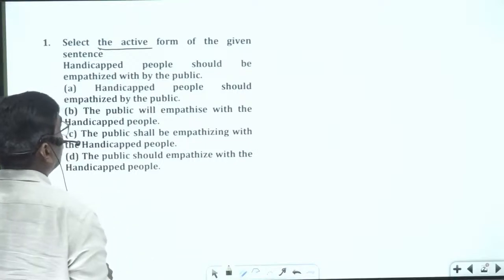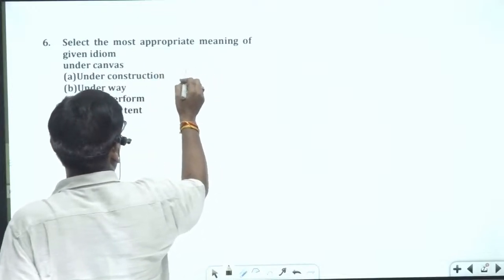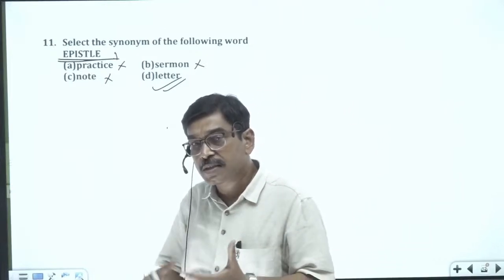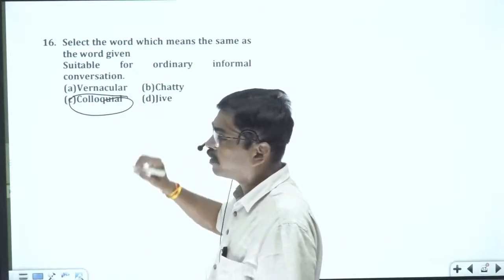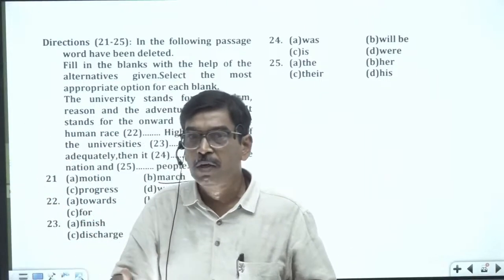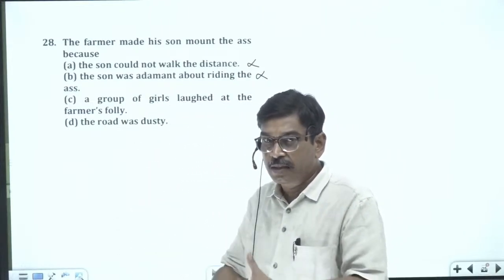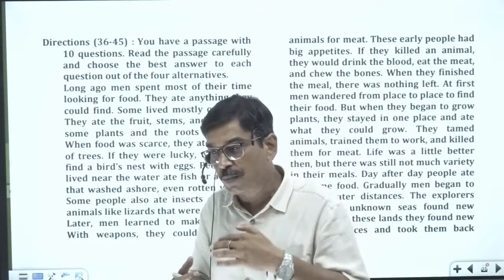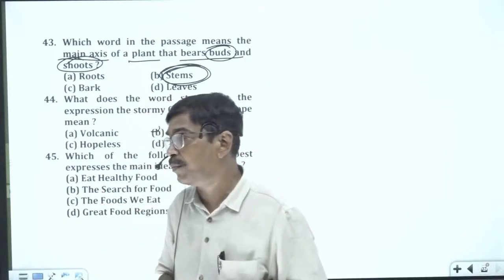RACE 209 !! MAINS 2023 !! English SOLUTION !! Pankaj sir !! SURE 60 GURUKUL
Welcome to Sure 60 Guruku - All Competitive Exams Preparation Channel.
 Join Us for All Competitive Exams Preparation.

About Sure 60:

'Sure 60 Gurukul' is well known for to the point and honest guidance for one-day competitive exams like SSC CGL, CHSL, CPO, CDS, Railway, etc.
We specially focus on all SSC exams like CGL, CHSL, CPO preparation. Our channel contains one of the best videos available for SSC CGL, CHSL, CPO Math / Quantitative aptitude, English vocabulary section, Indian Polity, etc.
We also have the Best Paid course available for SSC and Railway exams on our android app. It is the most relevant, comprehensive, and exhaustive course which is designed for a great understanding of all the concepts with visualization techniques using animation.
So if you want real and honest guidance for exams like SSC CGL, CHSL, CPO, CDS, Railways, etc you can trust us and choose us as a learning partner in your journey.

Add- 1. Residential Campus for Boys
              HEALIN- Institute of Medical Sciences
             Murthal, Haryana 131039, India
         2. Residential Campus for Girls
             49, Milestone, G.T Karnal Road,
            Murthal, Sonipat (NCR-Delhi),
           Sonipat, Haryana 131039, India
        3. Our Campus for foundation Batch
            Rise Academy NH 10,
            Ch. Sir Chhotu Ram Nagar,
            ampla Haryana 124501
       4. Panipat Branch
           MD College Of Education
          Sanoli Rd, Panipat,
          Haryana 132104, India